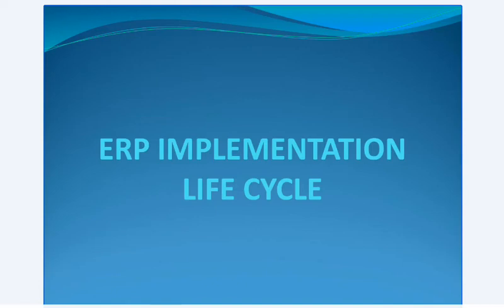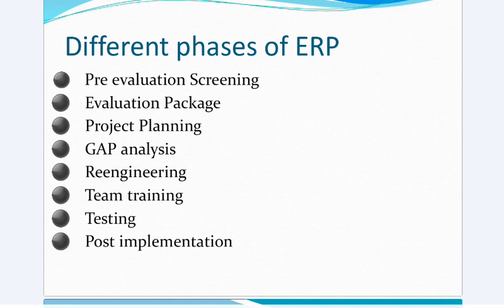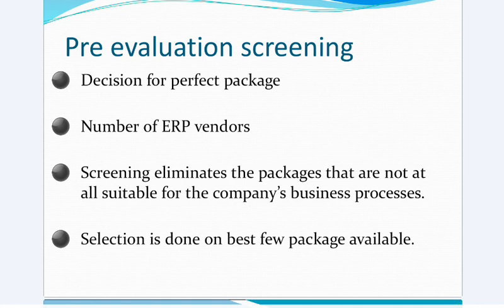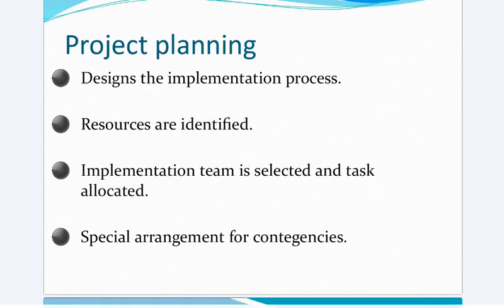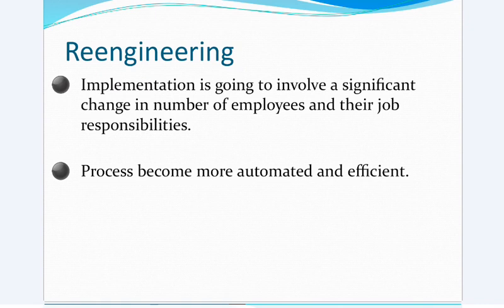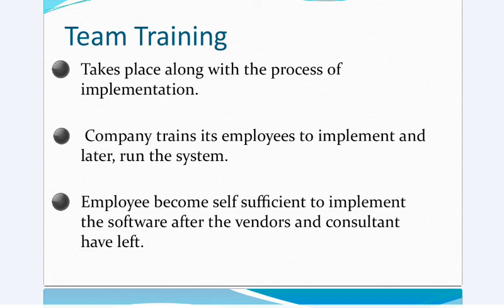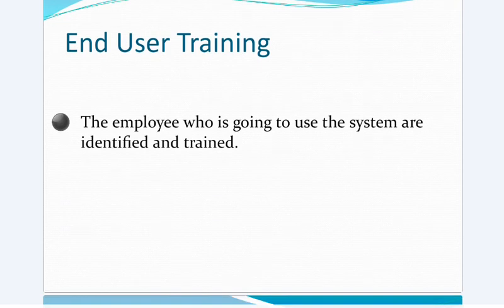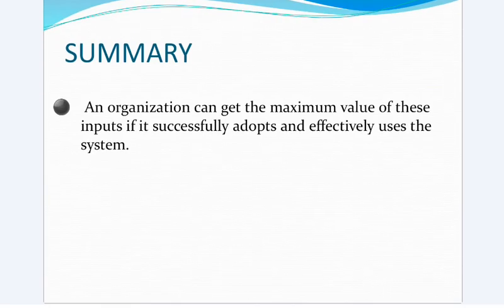ERP implementation Life cycle | Enterprise Resource Planning Lectures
ERP implementation lifecycle focus on the ERP project which is carried out to make ERP up and running.